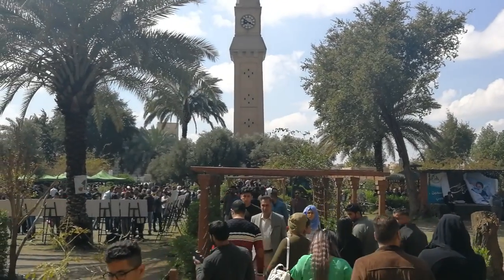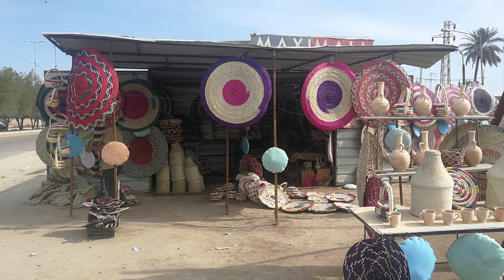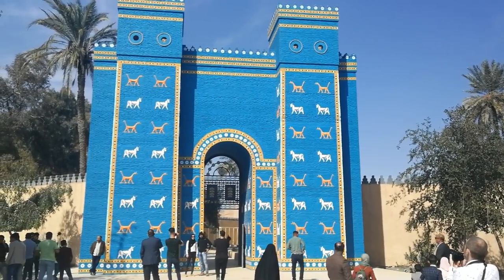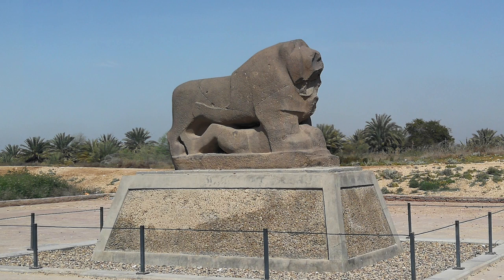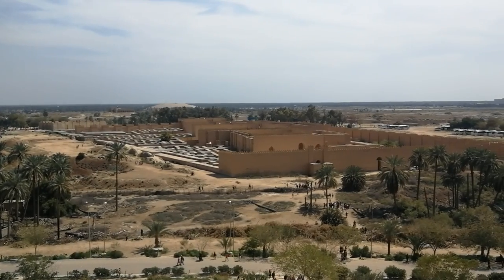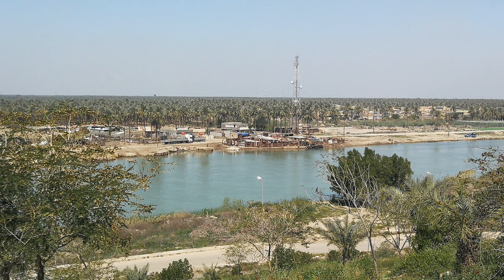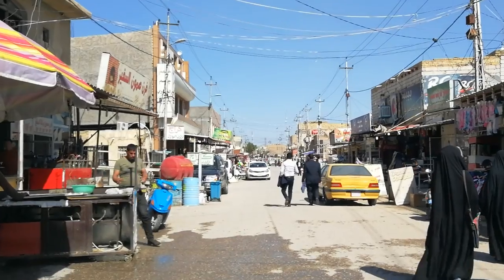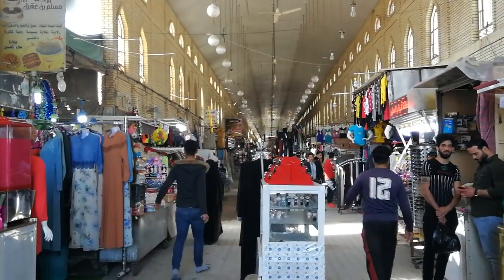Iraq Babylon Vlog - Saddam's Palace, Al Hillah, Al Kufa بابل العراق - قصر صدام، الحلة، الكوفة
I organise group tours to Syria and Iraq, with the next one being in January 2022!

I entered Iraq as a volunteer English teacher in the city of Najaf. Throughout my stay in Iraq, I was able to travel to different parts of the country, such as Baghdad, Babylon, Al Kufa and Al Hillah. This vlog covers my visit to the ancient city of Babylon, Al Hillah city, one of Saddam Hussein's old palaces, and Al Kufah city.

Intro - 00:00
Al Hillah - 00:58
Babylon Ruins - 01:25
Saddam's Palace - 03:26
Euphrates River - 04:48
Al Kufah - 05:22
Leaving Iraq Suddenly - 06:24

This video is NOT intended to be political, which should be evident by the content of it. Please try to keep the comment section civil.